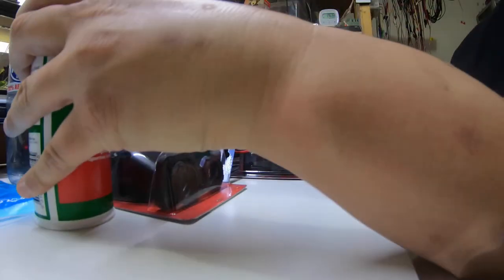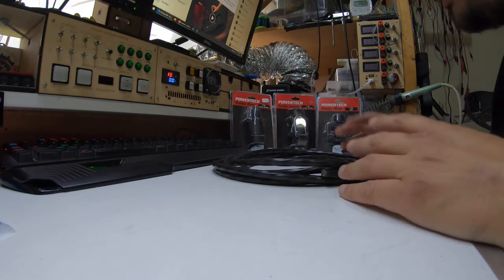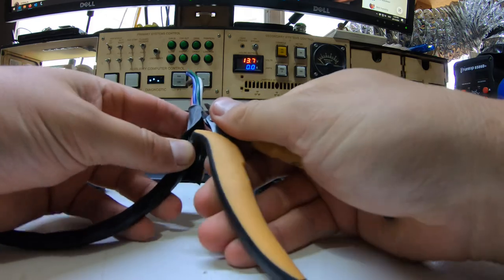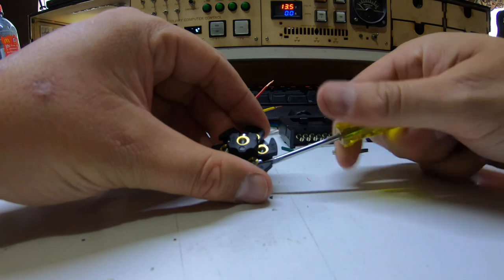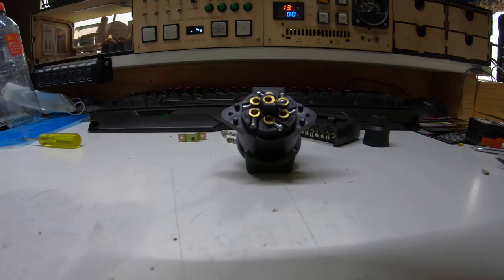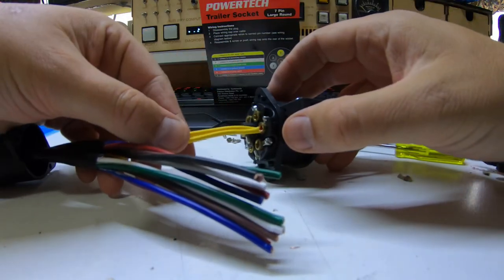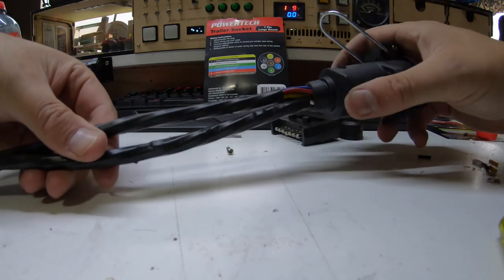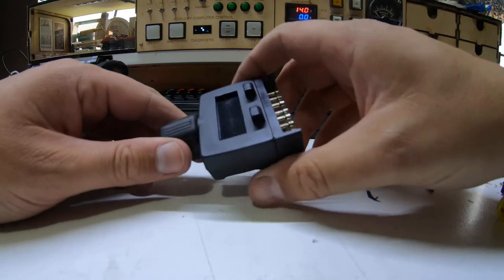6x6 Perentie trailer plug adaptor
Making a trailer plug adaptor to fit the hidden 7 pin round plug on the 6x6 Perentie Ambulance. I'm told other 6x6 variants have this too.